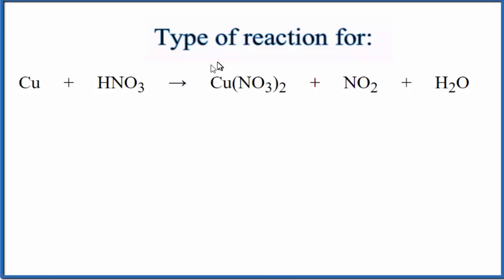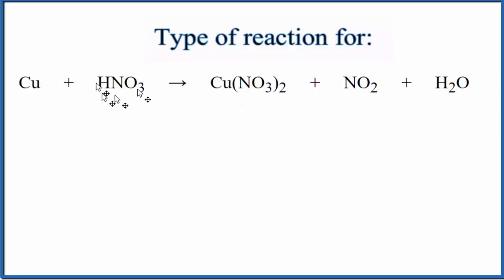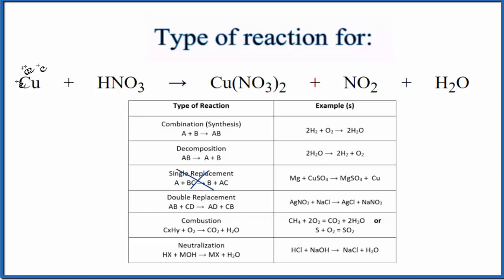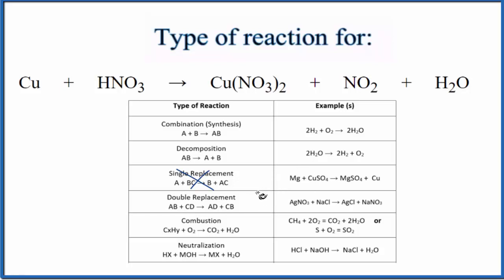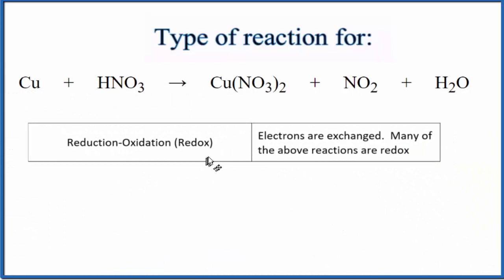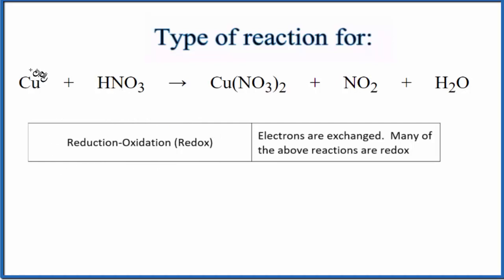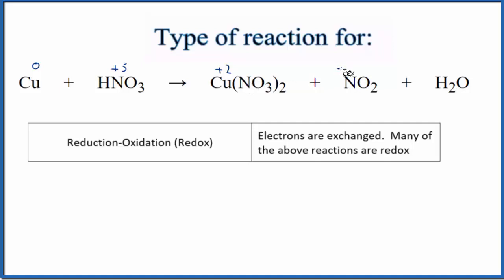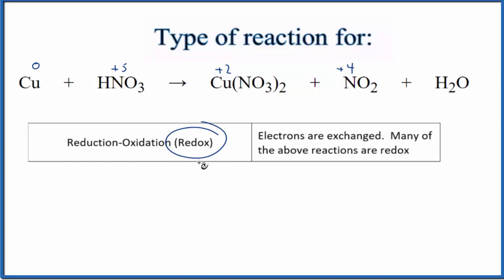Type of Reaction for Cu + HNO3 = Cu(NO3)2 + NO2 + H2O (Conc. HNO3)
In this video we determine the type of chemical reaction for the equation Cu + HNO3 = Cu(NO3)2 + NO2 + H2O (Copper + Nitric acid).

This reaction doesn't match the major types of reactions taught in general chemistry.    It can be classified, however, as a Redox reaction.

Synthesis (Combination): A + B → AB
Decomposition: AB → A + B
Single Replacement : A + BC → B + AC
Double Replacement: AB + CD → AD + BC
Combustion: CxHy + O2 → CO2 + H2O
Neutralization: HX + MOH → MX + H2O
Endothermic and Exothermic: Reactions that take in (endo) or give off heat (exo).

For more chemistry help with classifying types of reactions like Cu + HNO3 = Cu(NO3)2 + NO2 + H2O and other chemistry topics,